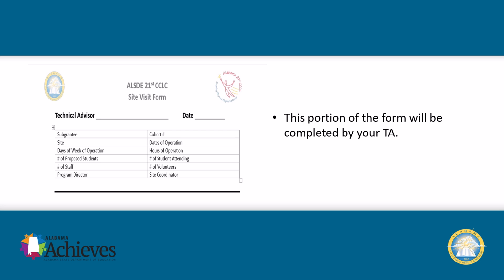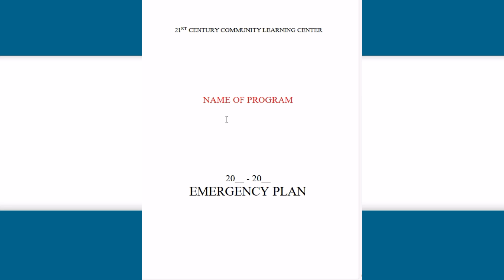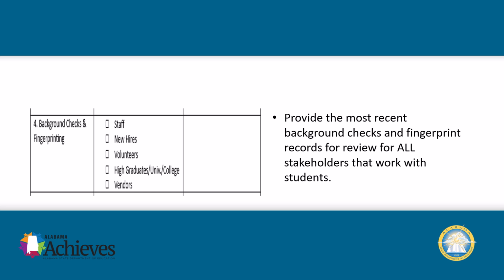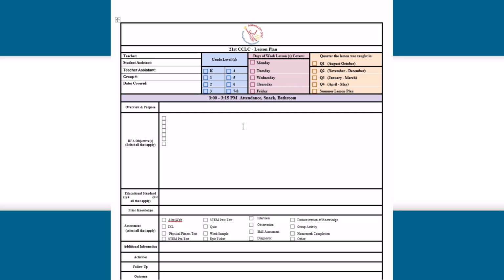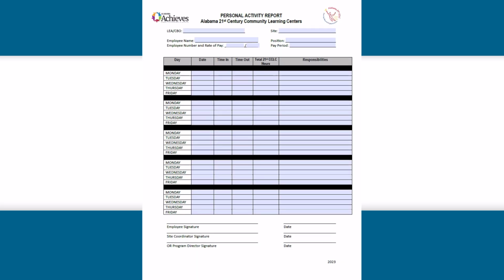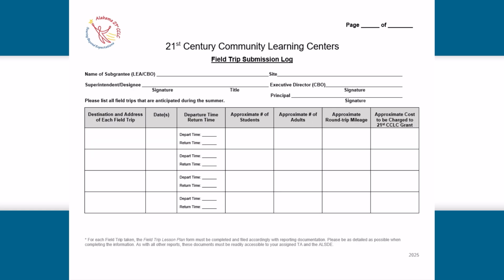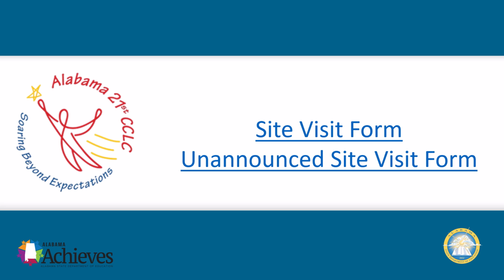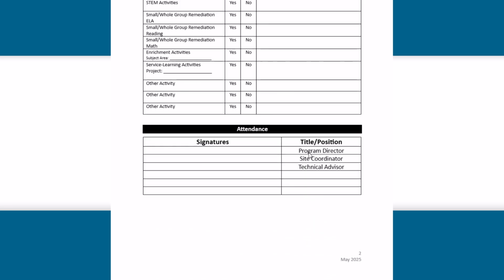Alabama 21st CCLC Site Visit Recording